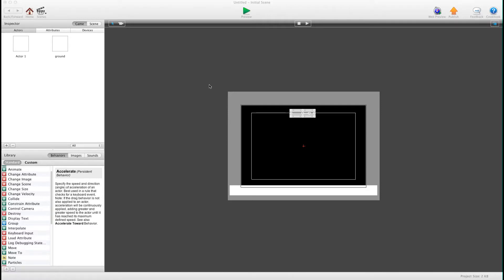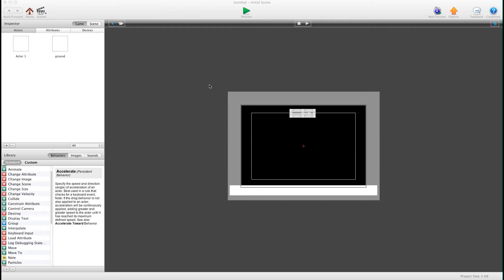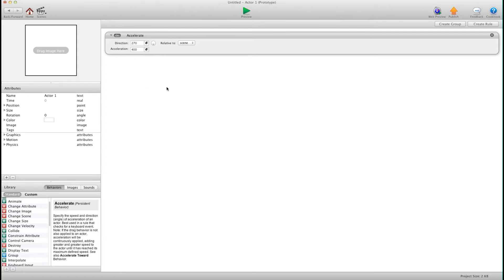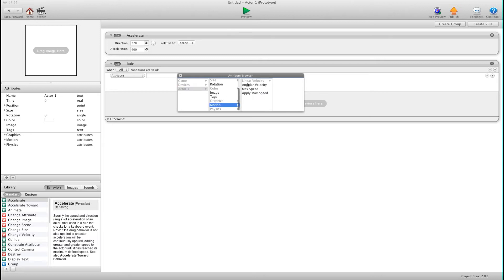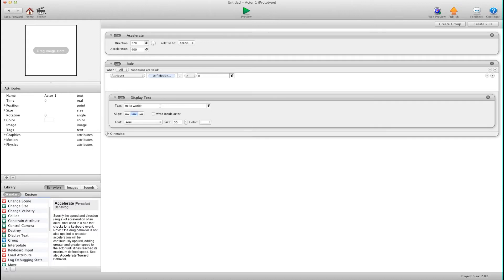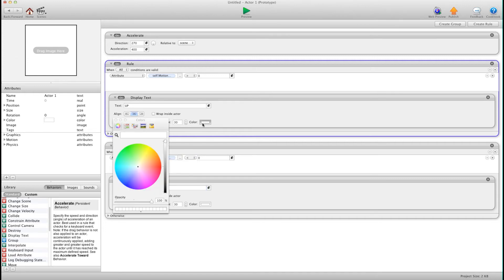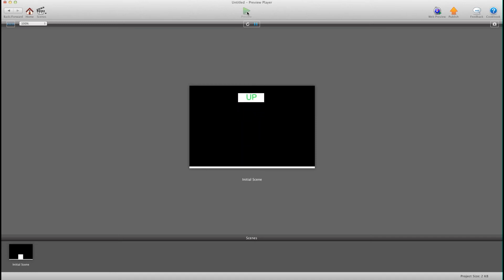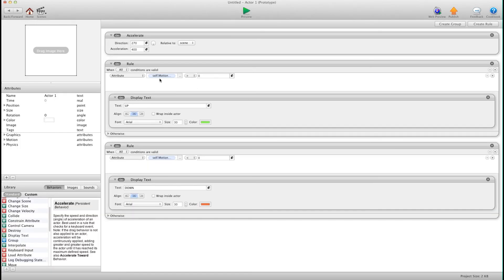How to figure out what direction your actor is going in game gamesalad tutorial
How to figure out what direction your actor is going in gamesalad